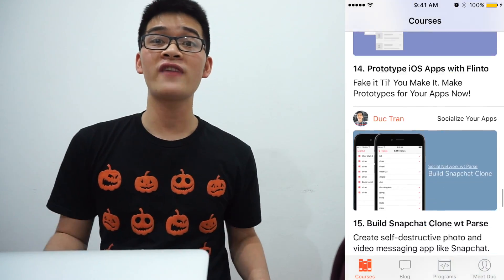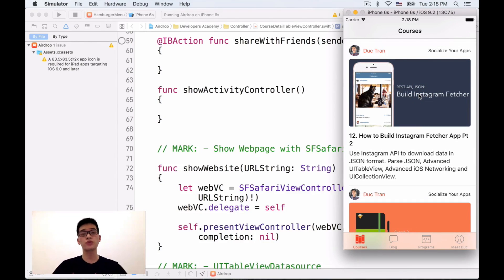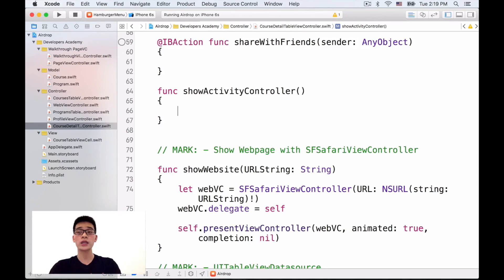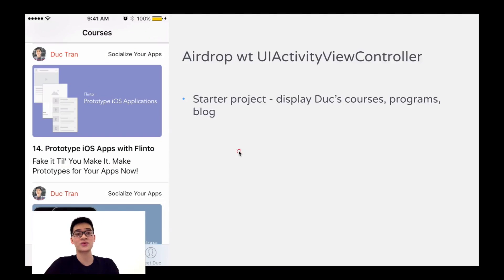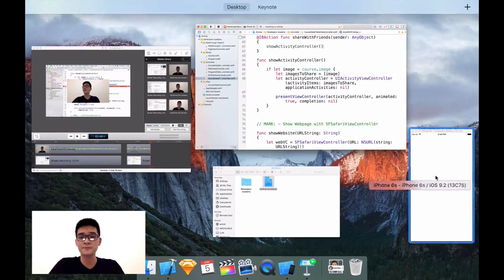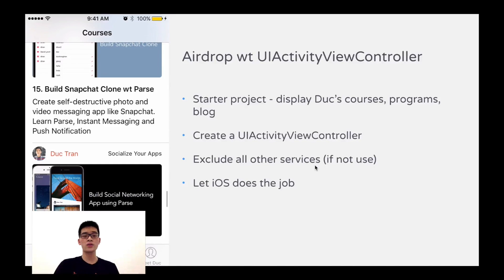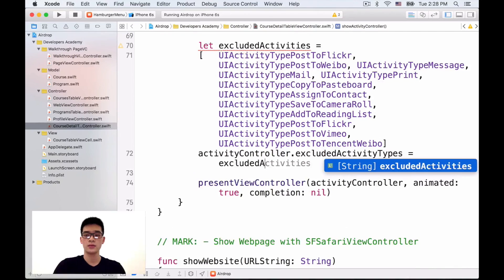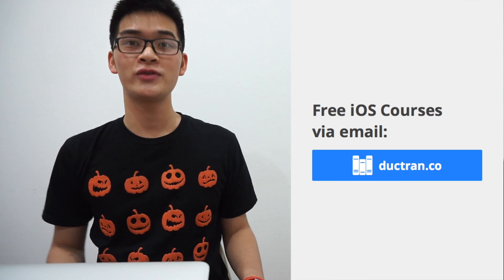Share via Airdrop with UIActivityViewController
Airdrop is an awesome feature in iOS that allows users to share content from iPhone to iPhone or Mac super fast!

Have you ever wondered how you can add this feature to your app too?

That's what we'll accomplish in this episode of Code Hangout.

This is the replay of my Live Coding with y'all. Enjoy!

Before we begin, I already prepare a starter project for you to save us some time and especially, there're a lot of cool features in it that you may want to have a look.

As always, I'd like to give you my new iOS course as THANKS for joining me in Code Hangout - and of course, I'll invite you to join me LIVE too.

*** FREE TRAININGS IN IOS DEVELOPMENT ***